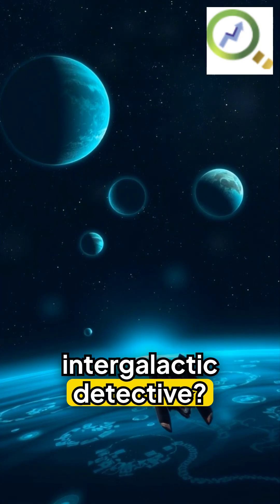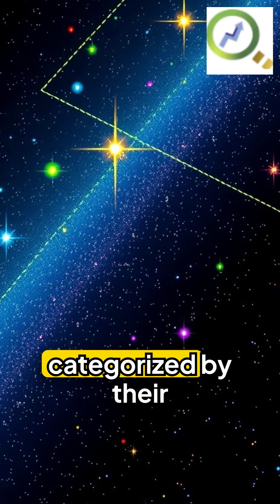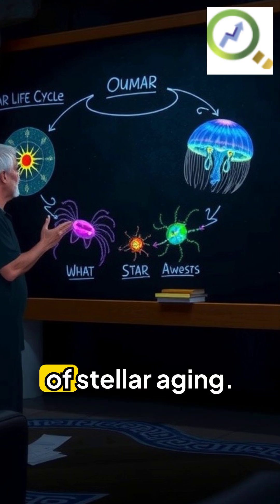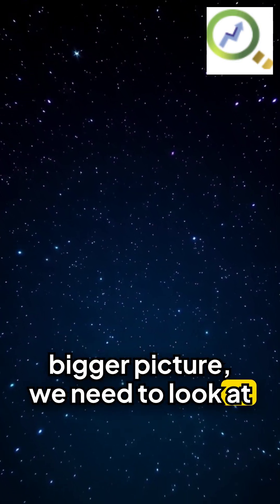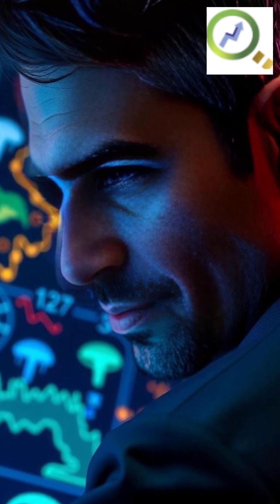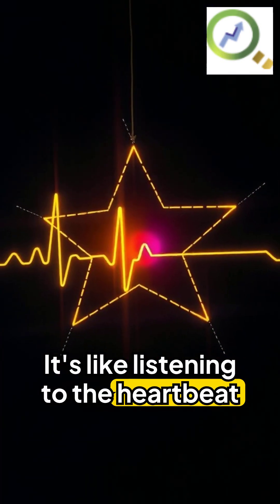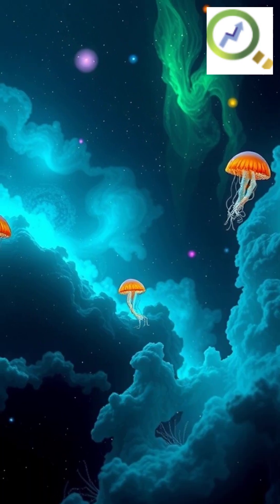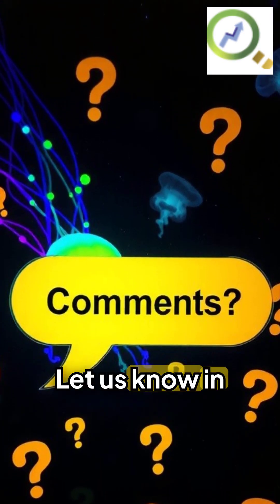How we measure ages of stars?